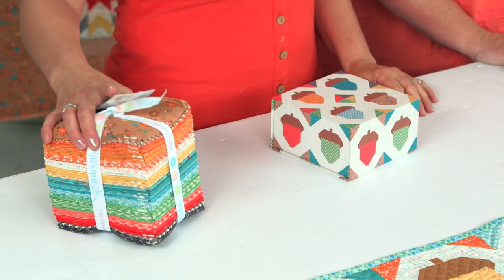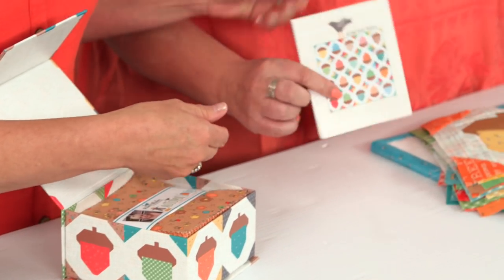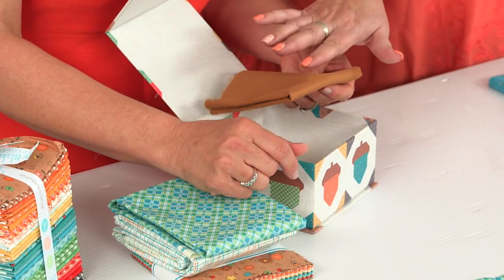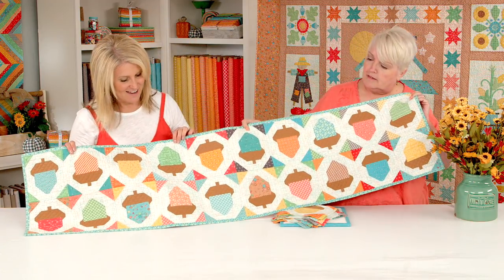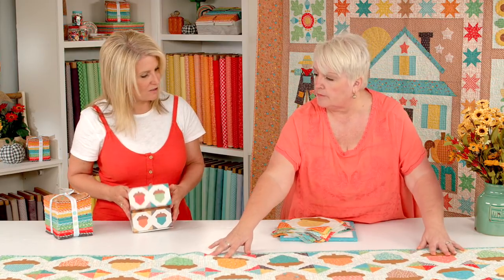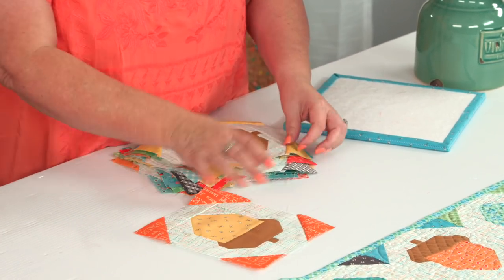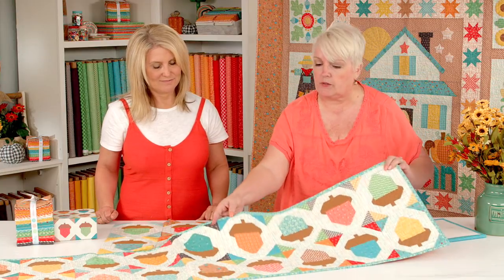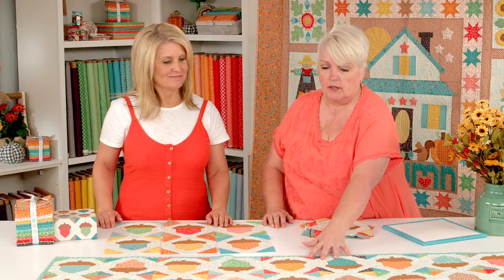Lori Holt's Autumn Love Table Runner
Watch Cindy Cloward of Riley Blake Designs and Lori Holt of Bee in my Bonnet as they discuss the Autumn Love Table Runner project kit. This kit is available at your favorite online fabric retailer or check you local quilt shop. The Autumn Love fabric is available now also at your favorite quilt shop or online fabric retailer.